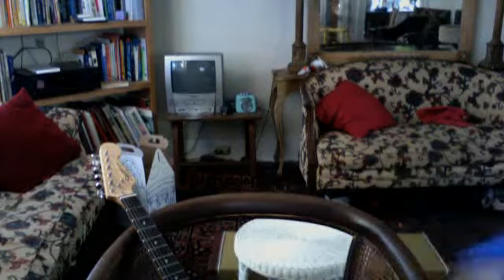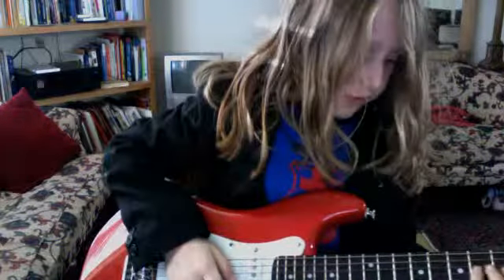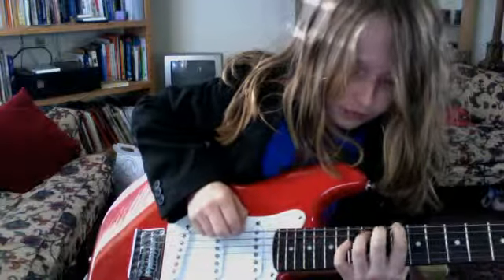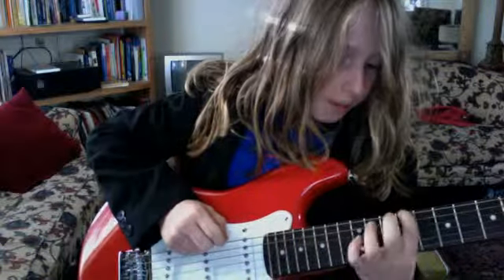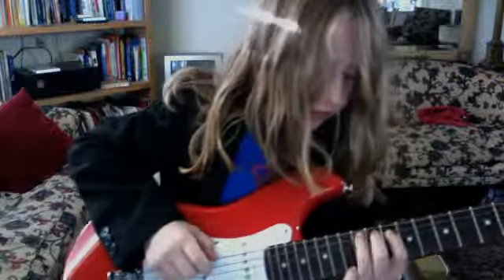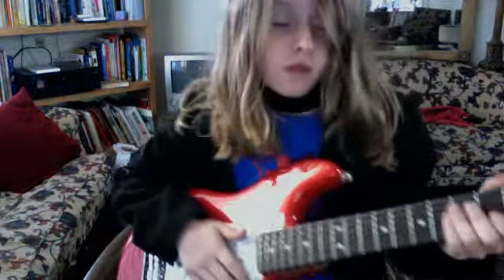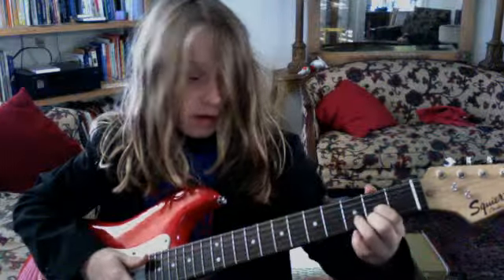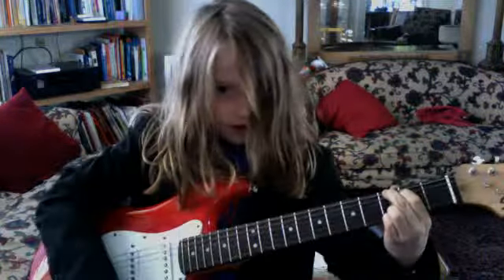uftiyourdu's webcam video October 29, 2010, 03:11 PM